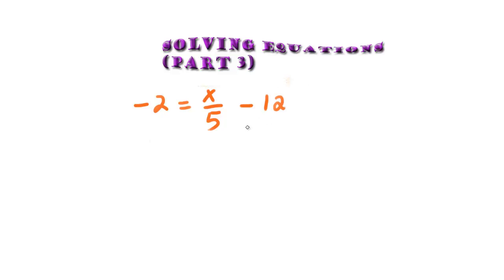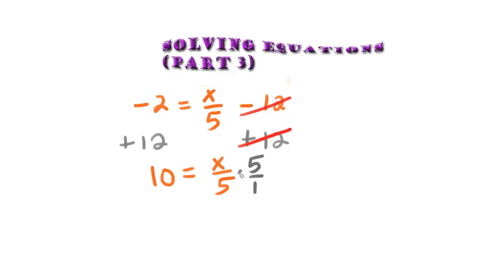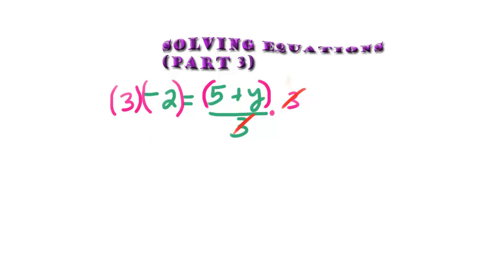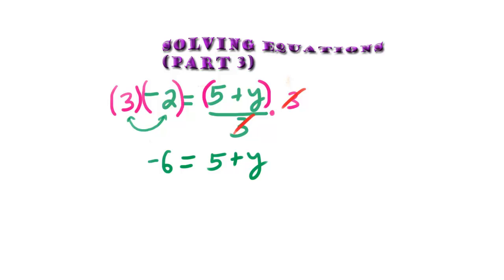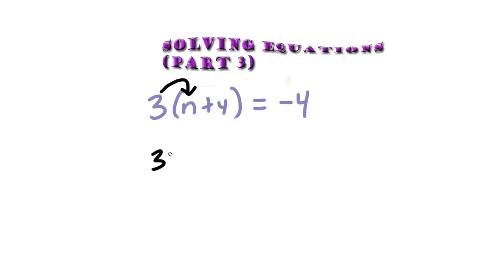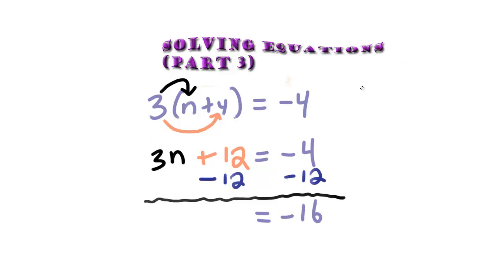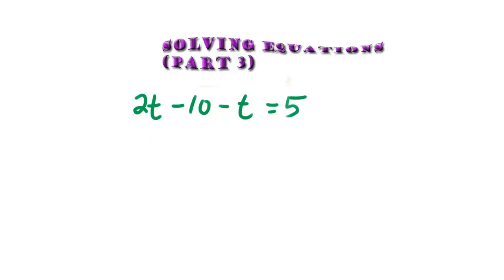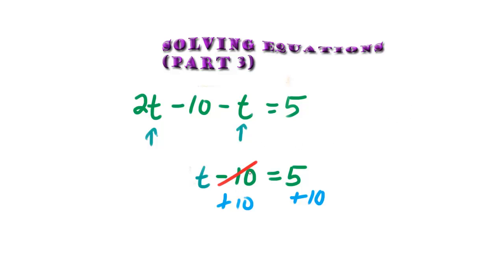Solving Equations Part 3